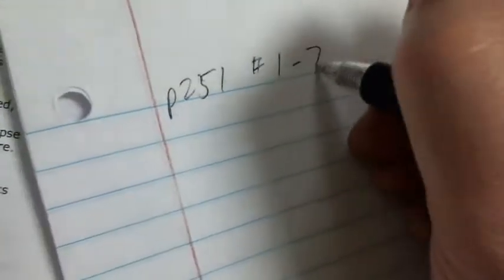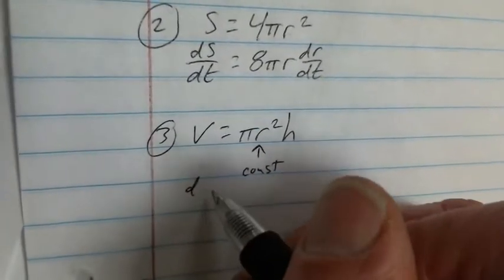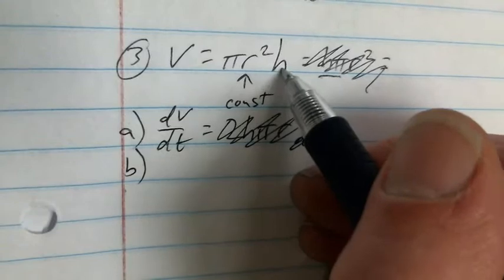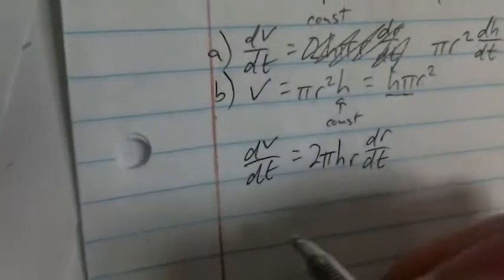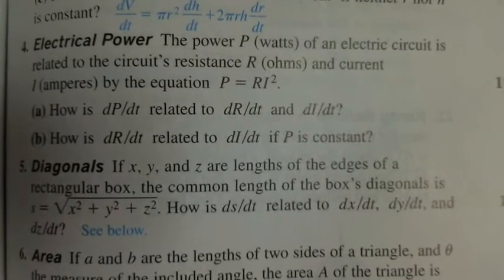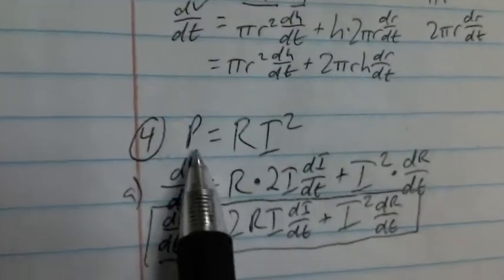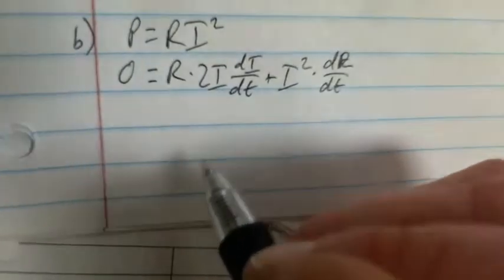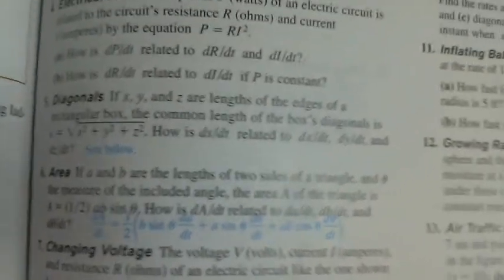calc p243 #1 5